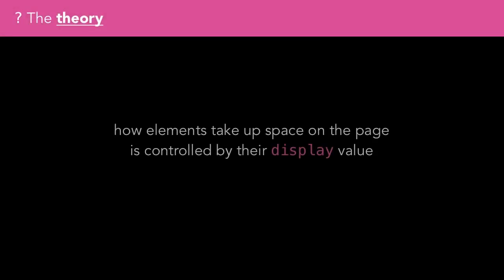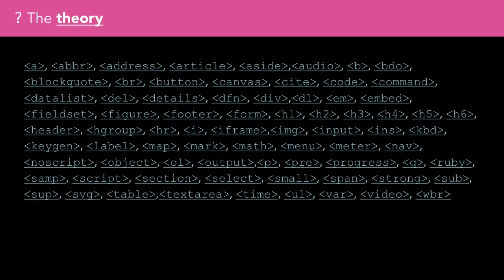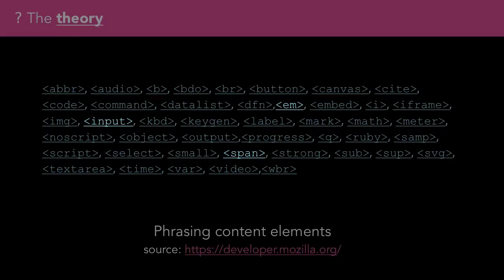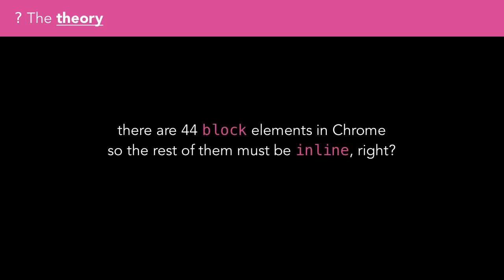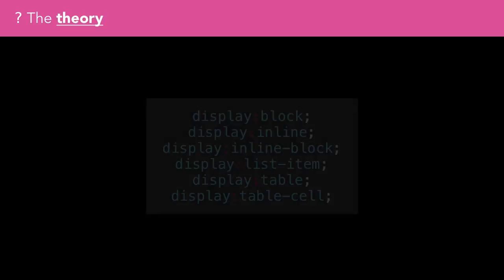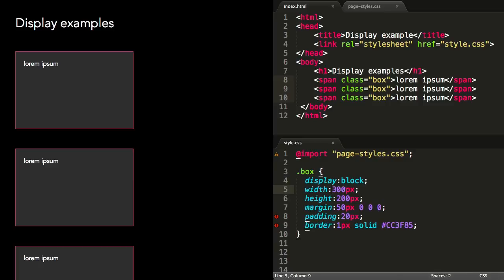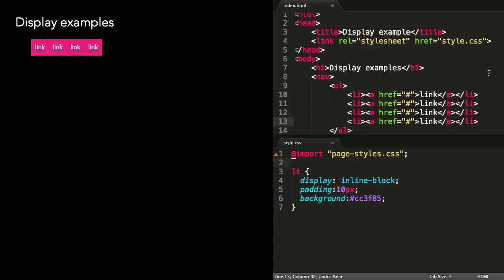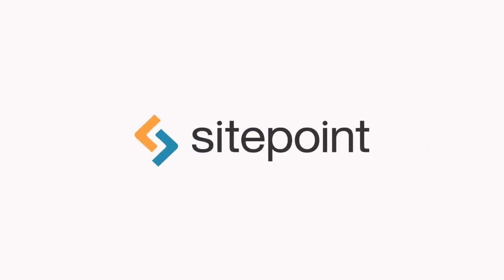The CSS Display Property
D is for Display

Different types of elements have different display values by default. These include inline, block, list-item, table and much more. The way elements take up space on the page and flow throughout the document can be changed by altering the display value. In this epsiode, we look at the new way that elements are categories in HTML5 and a couple of demos of how changing the display value affects content on the page.